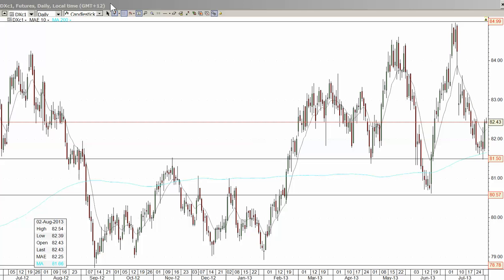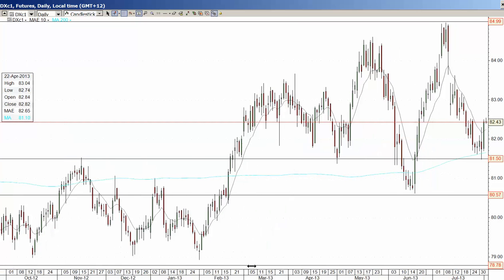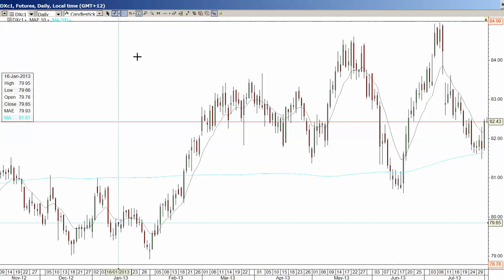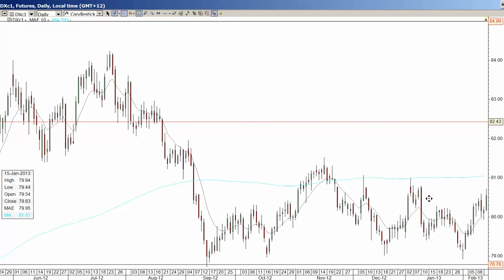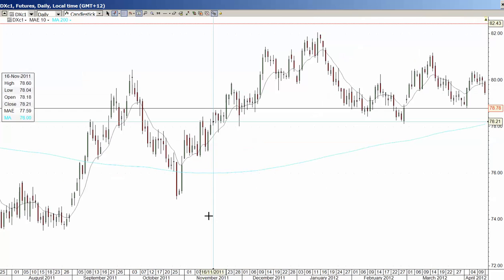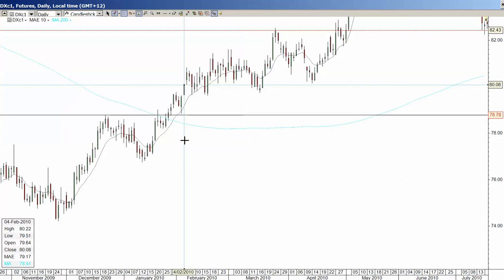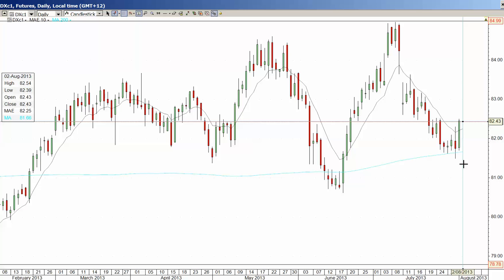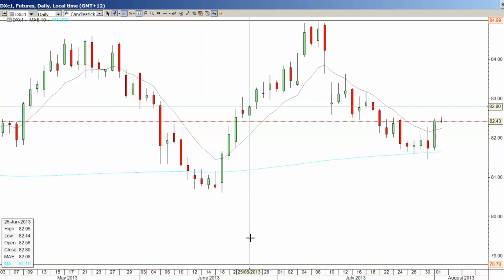Trading Video - US Dollar Index and the 200 day Moving Average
Trading Video - US Dollar Index and 200 MA
Oli Hille - Dollar Index